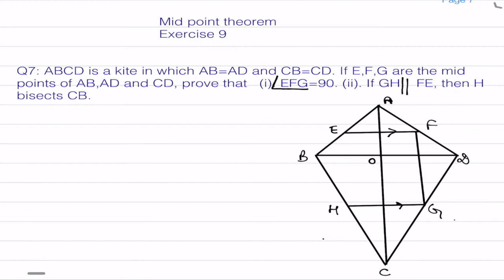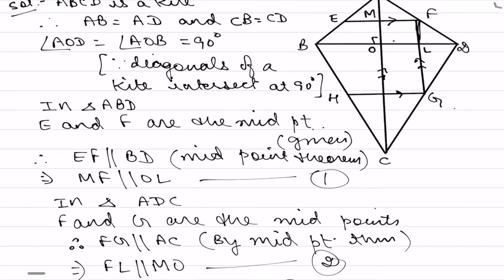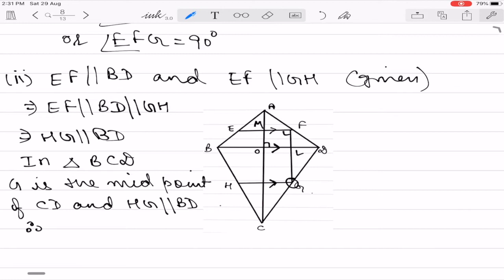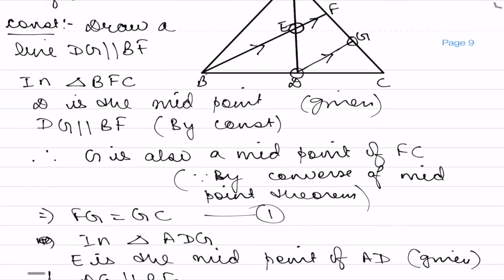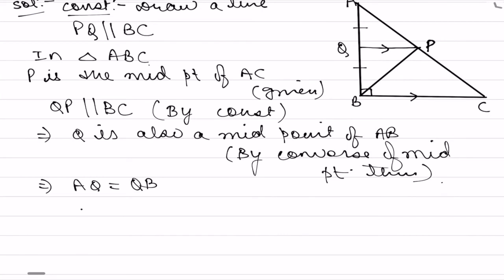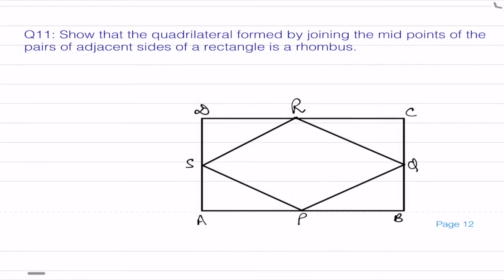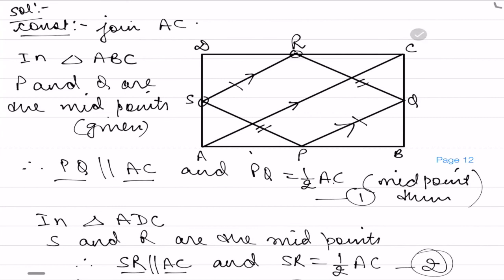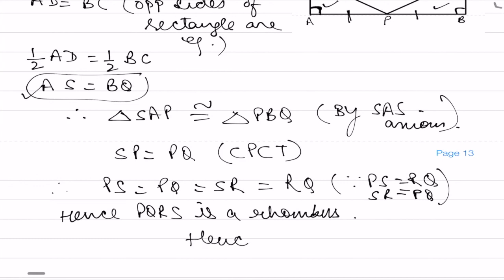Mid point theorem 2